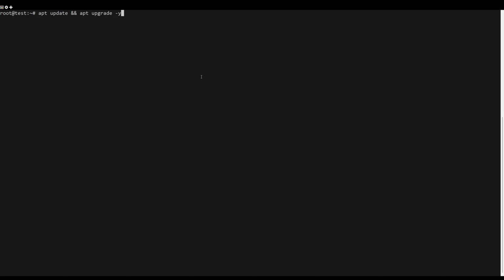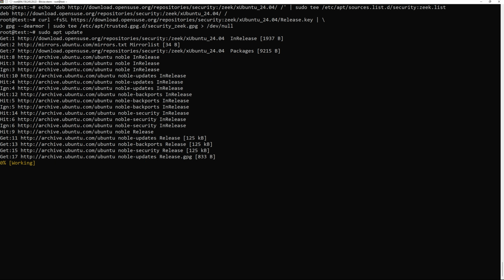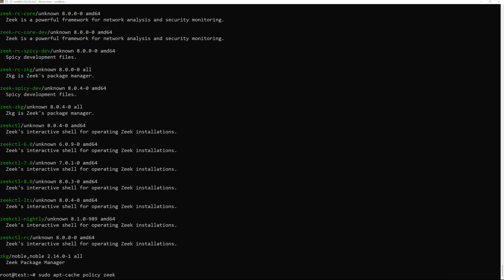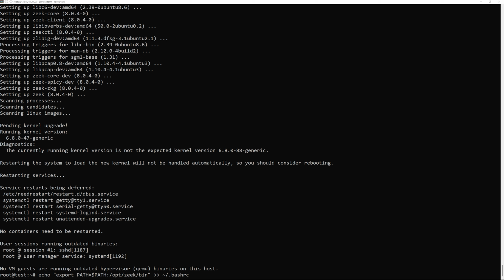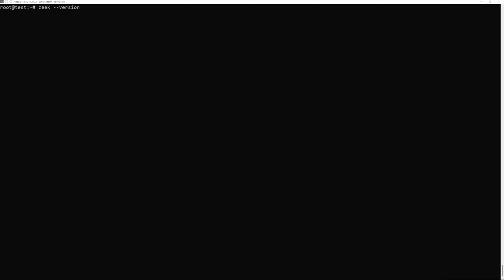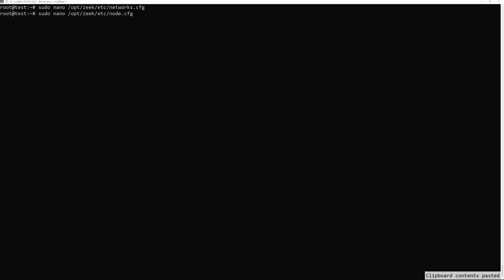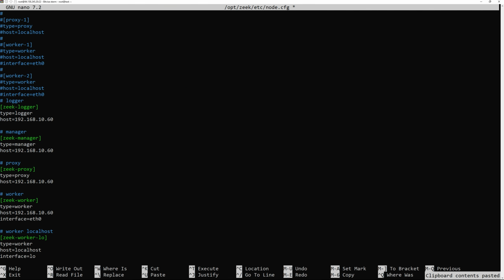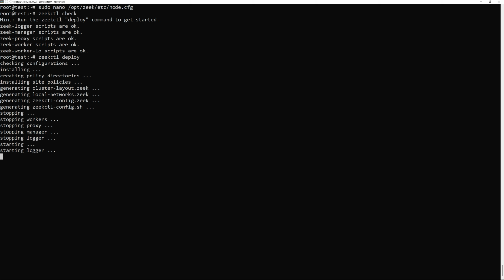How to install Zeek on Ubuntu 24.04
Zeek (formerly Bro) is a free and open-source platform for network security monitoring. It is a powerful passive network traffic analyzer that investigates suspicious or malicious activity. Zeek can be used as a network security monitor (NSM) and supports a wide range of traffic analysis, from the security domain to performance measurement and troubleshooting.

Commands Used:
sudo apt update sudo apt upgrade -y
echo 'deb /' | sudo tee /etc/apt/sources.list.d/security:zeek.list
gpg --dearmor | sudo tee /etc/apt/trusted.gpg.d/security_zeek.gpg  /dev/null
sudo apt update
sudo apt search zeek
sudo apt-cache policy zeek
sudo apt install zeek
echo "export PATH=$PATH:/opt/zeek/bin"  ~/.bashrc
source ~/.bashrc
zeek --version
zeek --help
sudo nano /opt/zeek/etc/networks.cfg

sudo nano /opt/zeek/etc/node.cfg

# logger
[zeek-logger]
type=logger
host=YOUR_IP

# manager
[zeek-manager]
type=manager
host=YOUR_IP

# proxy
[zeek-proxy]
type=proxy
host=YOUR_IP

# worker
[zeek-worker]
type=worker
host=YOUR_IP
interface=eth0

# worker localhost
[zeek-worker-lo]
type=worker
host=localhost
interface=lo

zeekctl check
zeekctl deploy
zeekctl status